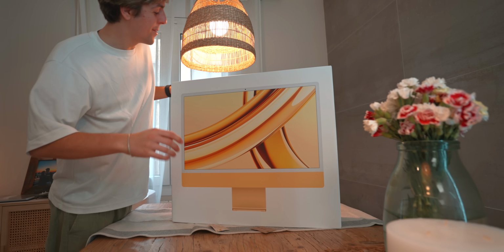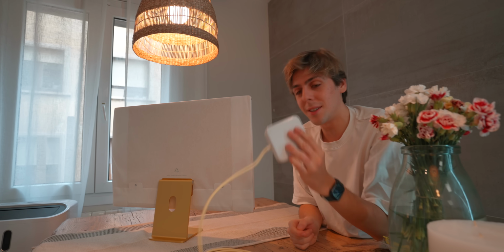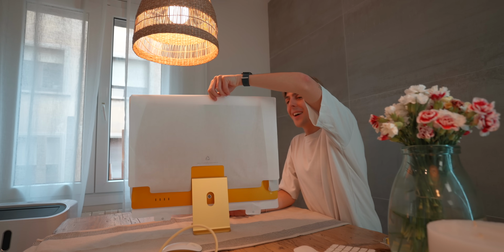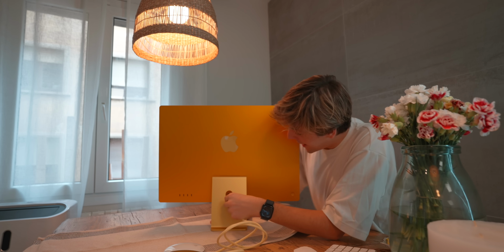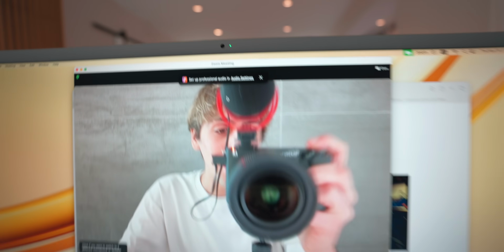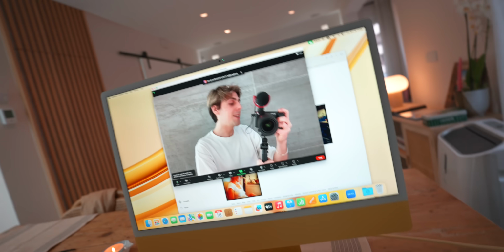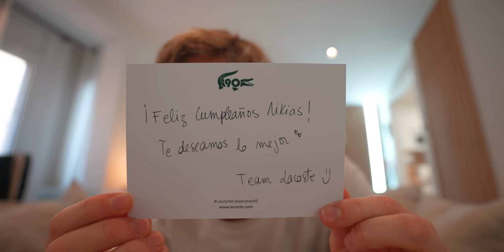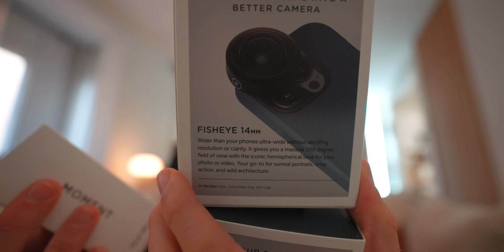I unboxed the M3 iMac and my dream came true.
The M3 iMac has arrived. Let's unbox it and spend a day in the life with it. Welcome to a day in the life in the Apple Ecosystem.